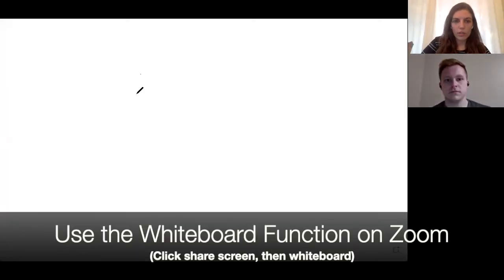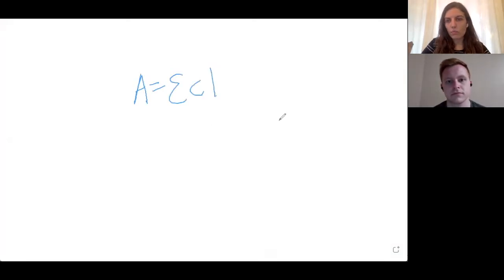Office Hours Tips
In this video, learn five tips to help you teach students more effectively during office hours and other student consultations.